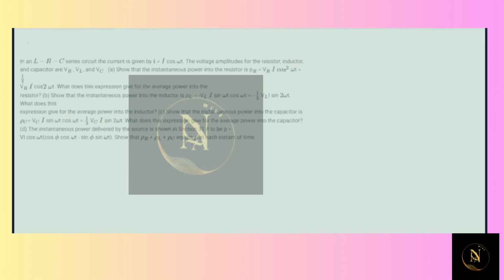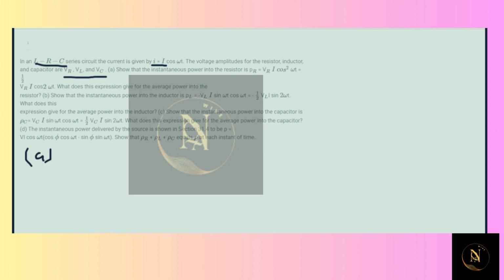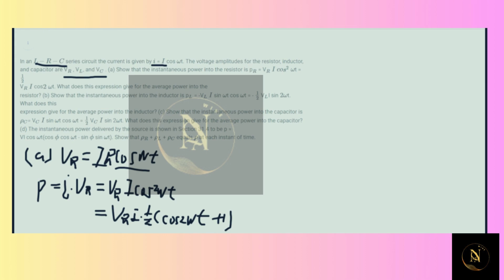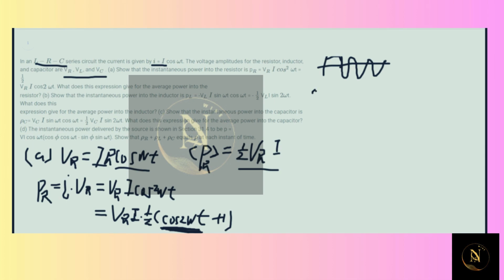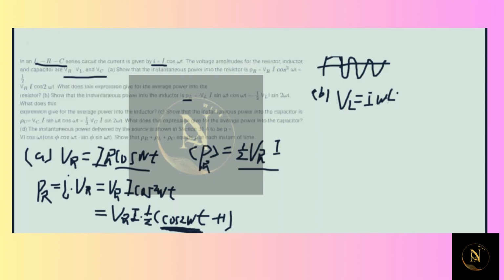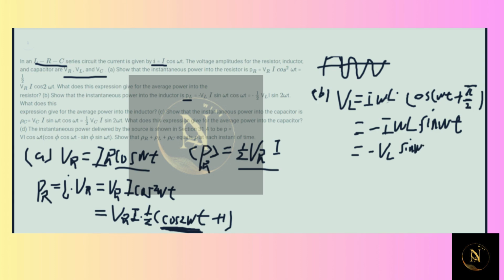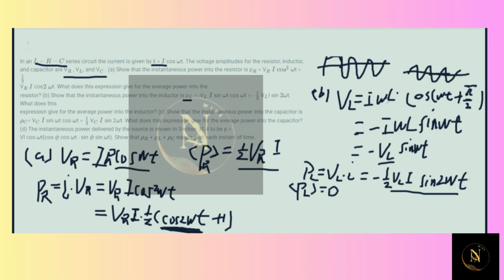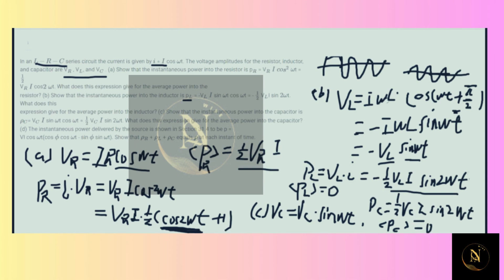[Physics] In an series circuit the current is given by = cos t. The voltage amplitudes for the